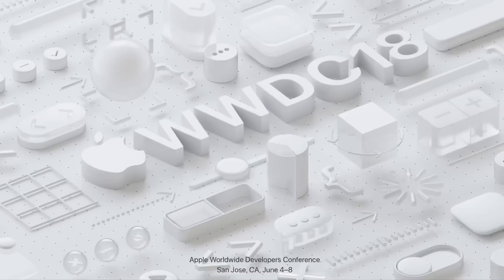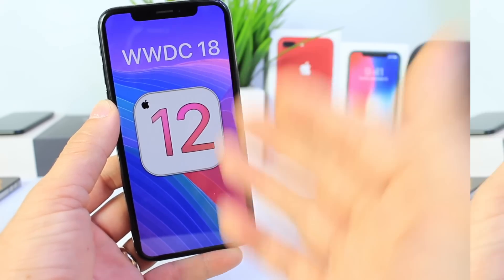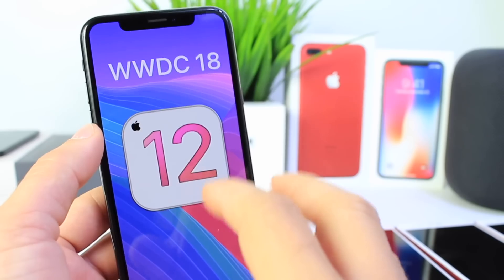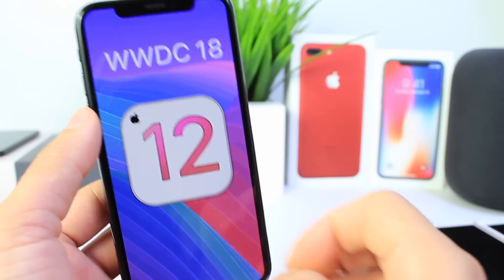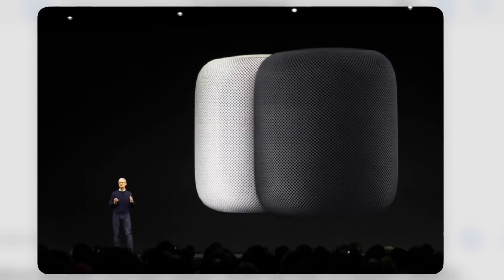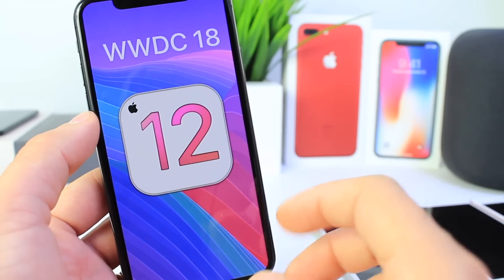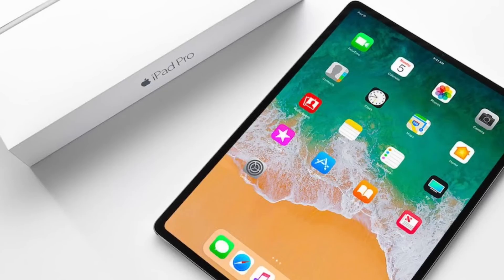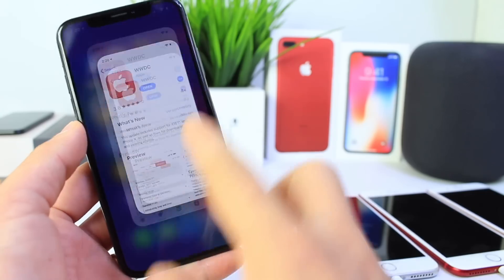WWDC 2018 iOS 12 & More | What we Can Expect